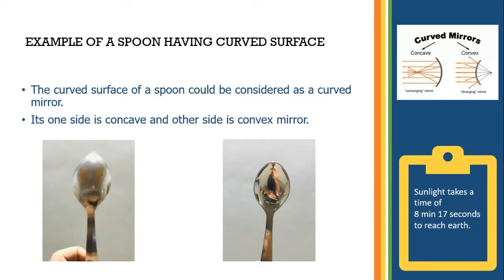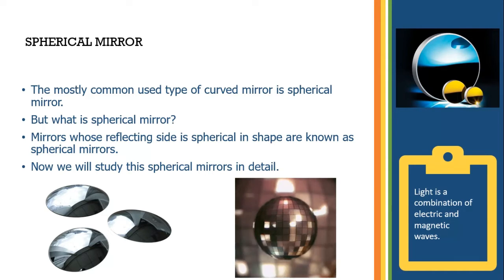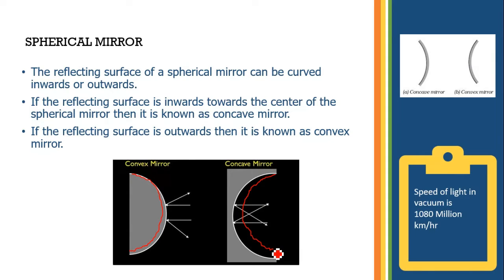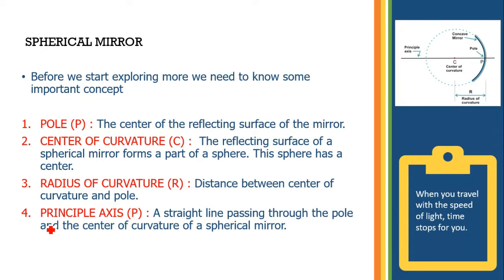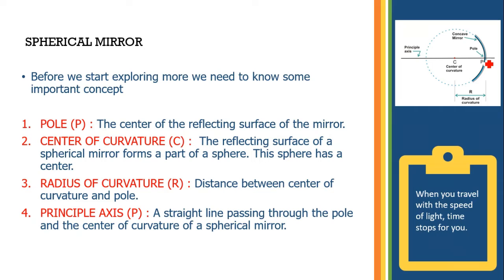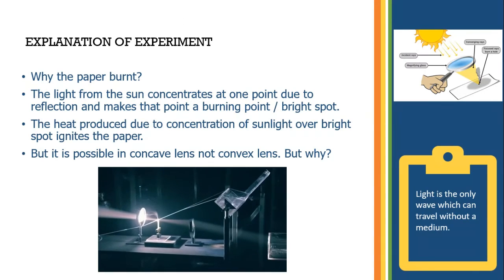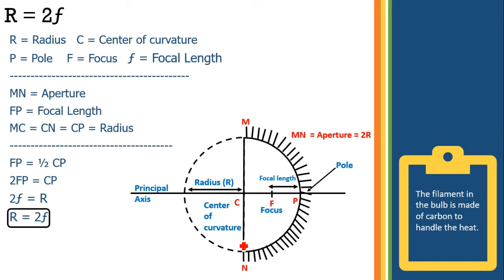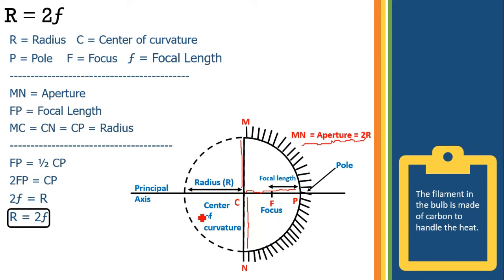Light Reflection and Refraction Part 2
In this video we will discuss following topics of light which are as follows

1. Curved Mirror
2. Spherical Mirror
3. Experiment 1
4. Explanation of Experiment
5. R = 2f